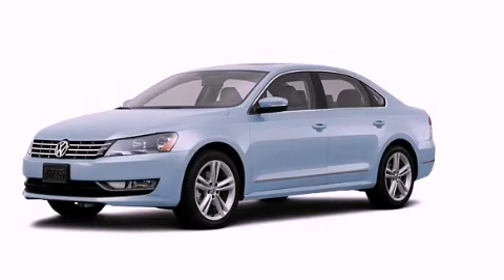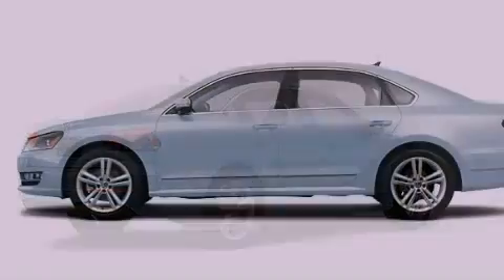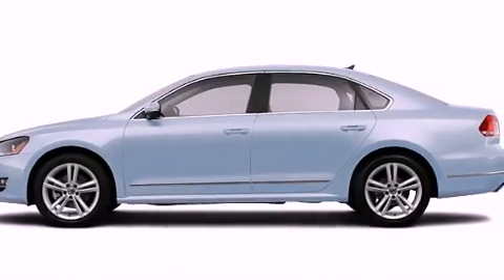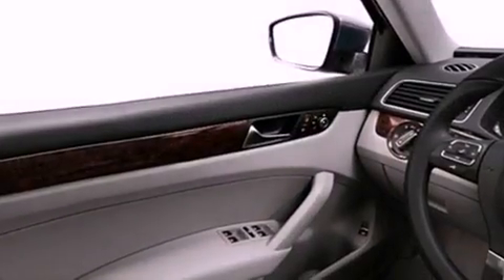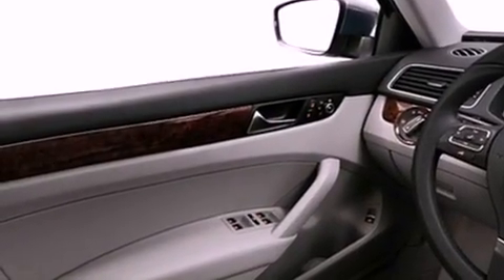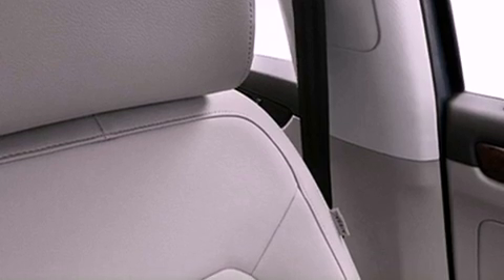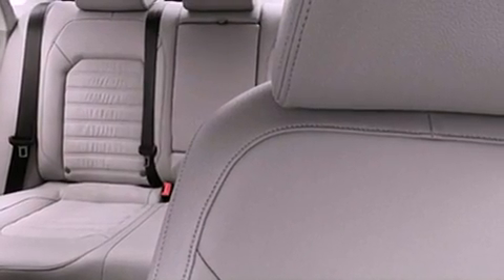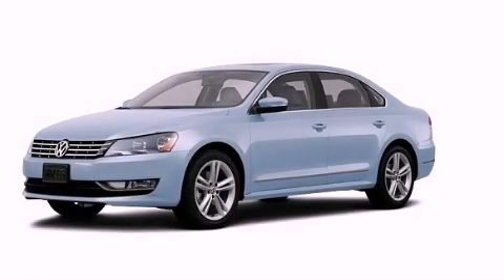2013 Volkswagen Passat Plainville CT 06062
Year : 2013
 Make : Volkswagen
 Model : Passat
 Engine : 2.0L 4 Cyl. Turbo Diesel
 Trans . : Not Specified
 Exterior : Blue

 Crowley Volkswagen
 2013 Volkswagen Passat Plainville CT